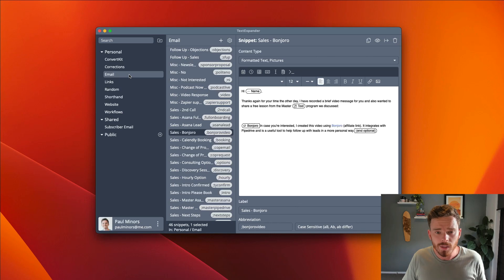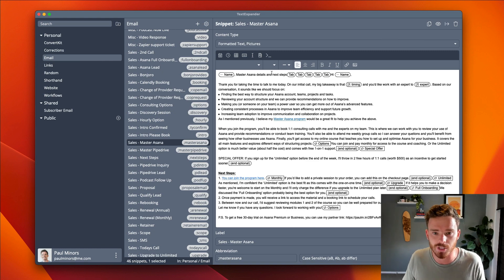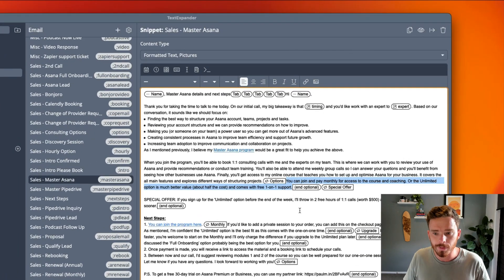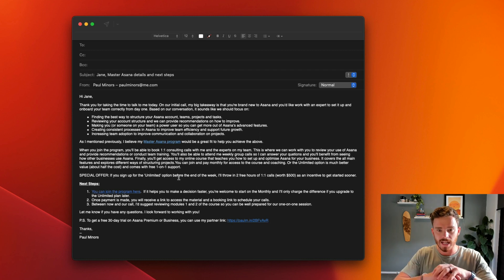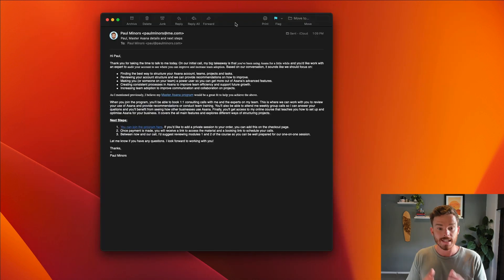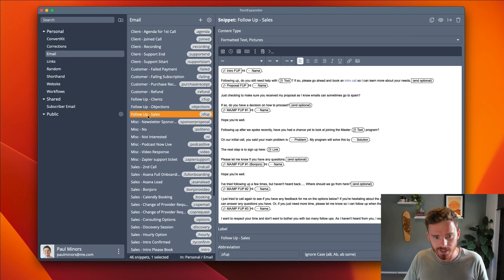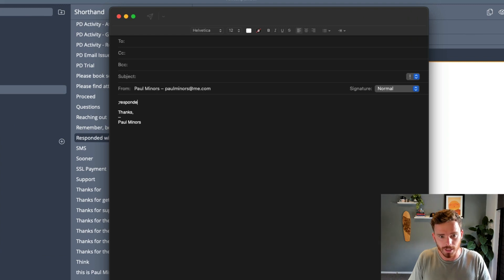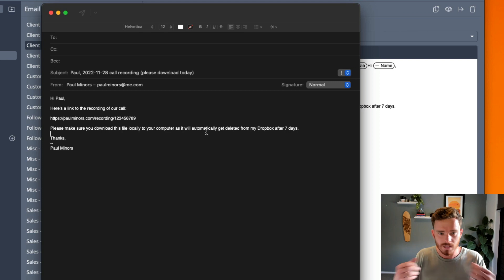How to use TextExpander to communicate better with your customers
In this video, I share some of the ways I use TextExpander for communicating more effectively with clients for sales and customer service.

0:00 - Introduction
1:03 - How I organise my snippets
2:06 - Sales scripts and templates
8:02 - Customer service templates